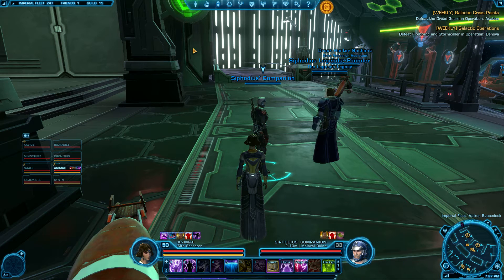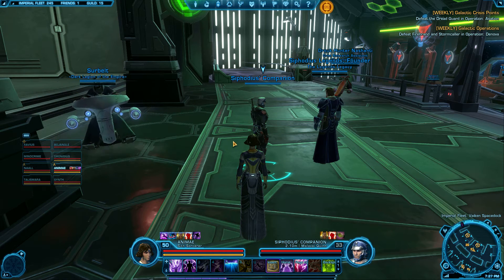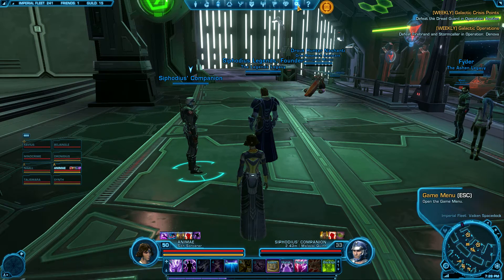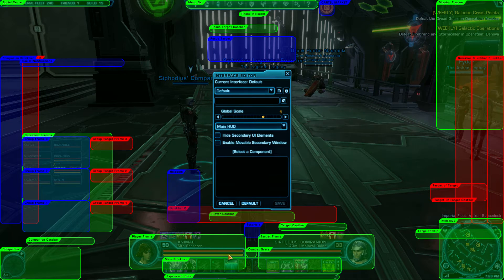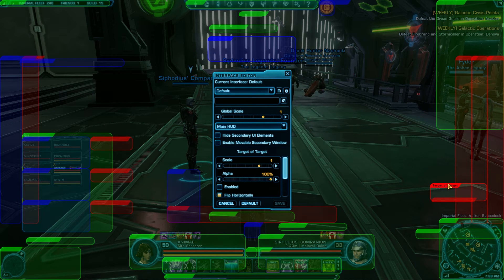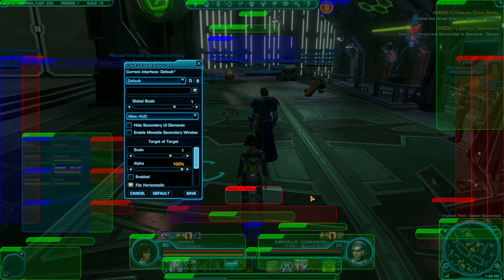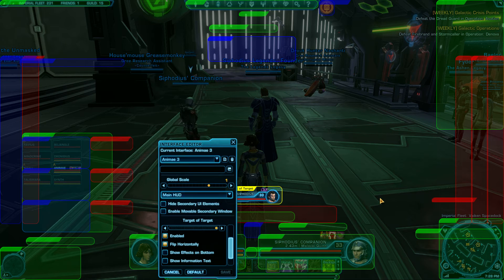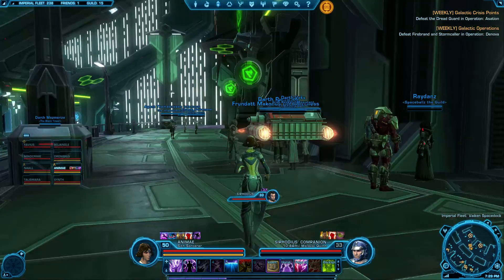How to enable target of target in SWTOR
This video demonstrates how to use the interface editor to enable target of target.

Use target of target for:

- Knowing whether you are holding/pulling aggro (as a tank or dps).
- Knowing who the boss is targeting when hate resets, or for bosses with an abnormal hate table (Bonethrasher).
- As a healer, quickly selecting the boss to reapply dots before going back to healing.
- General situational awareness.+

The Heralds of the Voxyn is an end-game focused guild which provides a positive and effective learning environment where members can reliably progress through content until they reach either the limit of their desire or ability to learn.